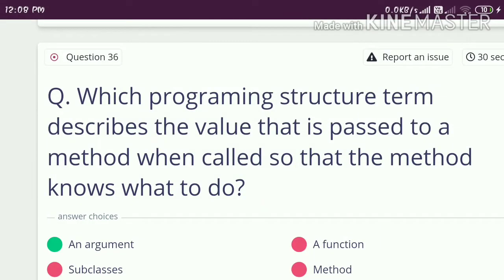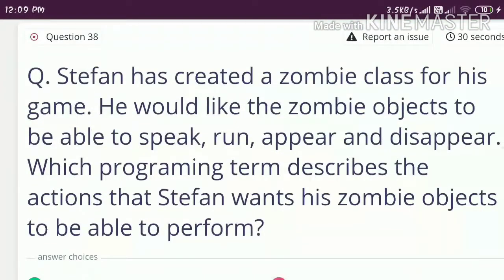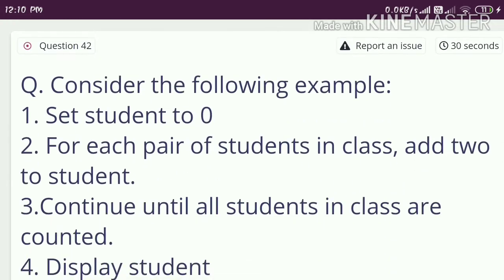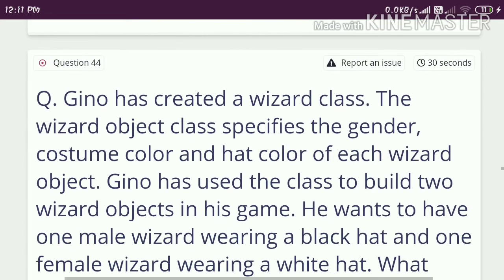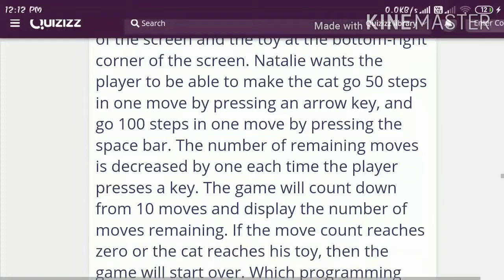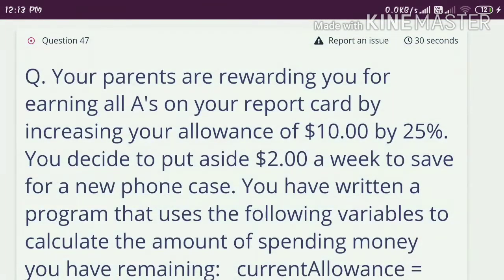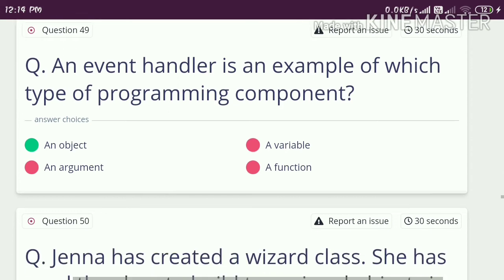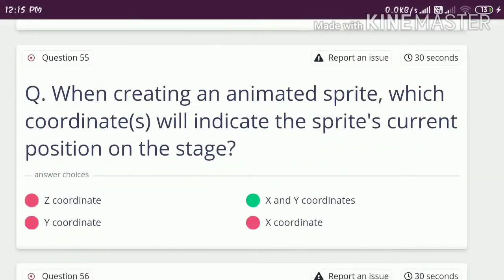Game programming MCQ question for aktu cse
Game programming lecture
Game programming MCQ question for aktu final year student.